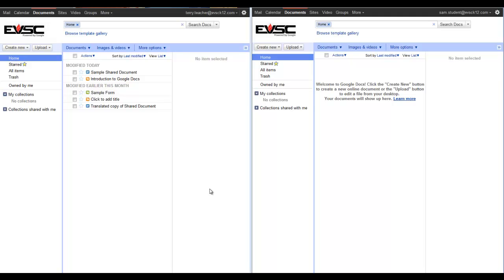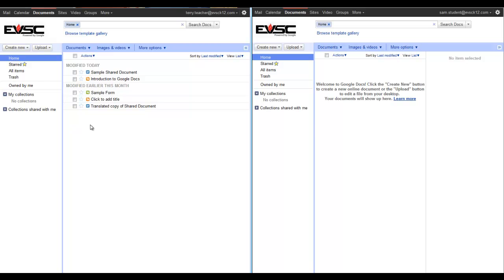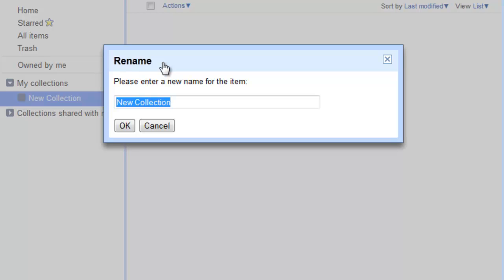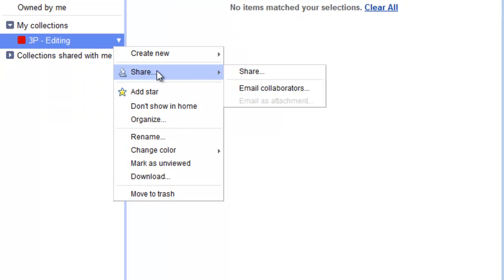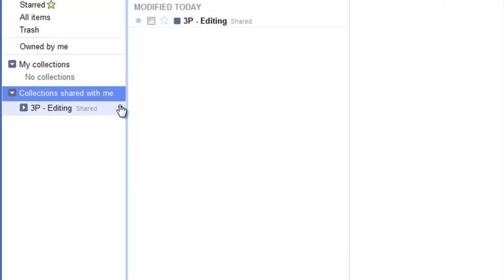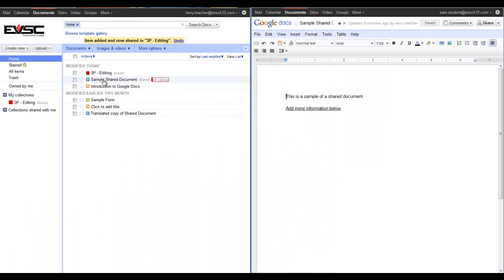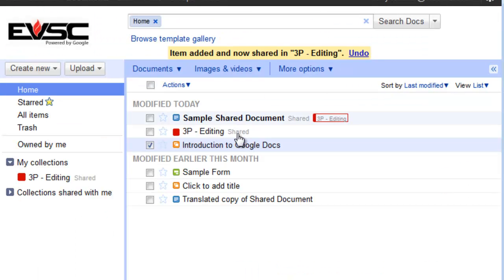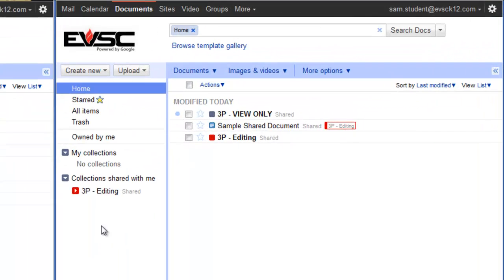Share a Collection of Docs in Google Docs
Looking for a more efficient way of sharing documents with your students in Google Docs?  Watch this video to see how sharing in Google Docs can be as easy as a simple drag and drop.